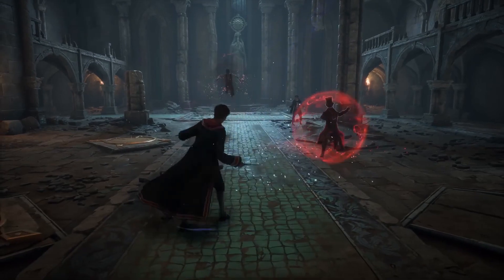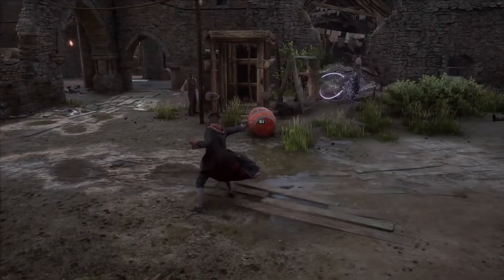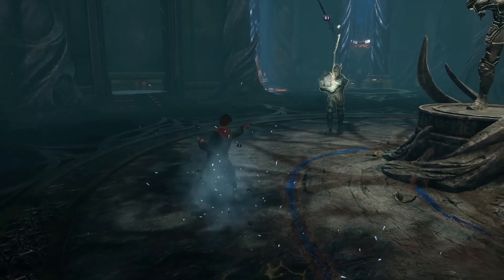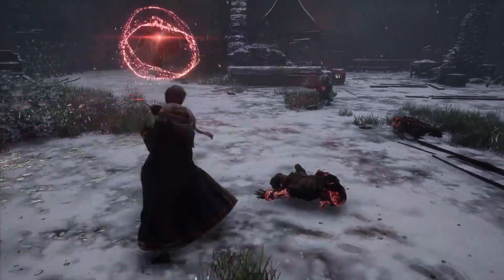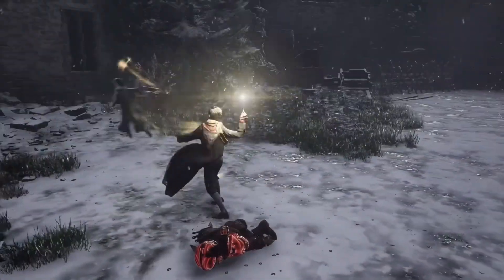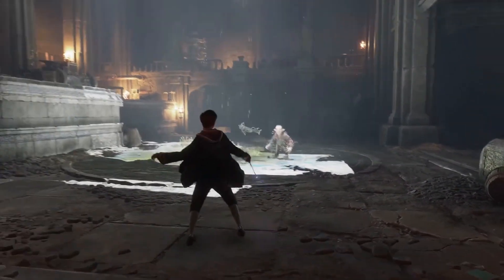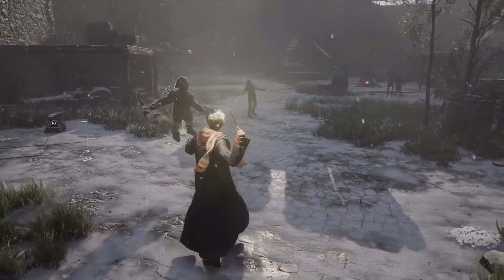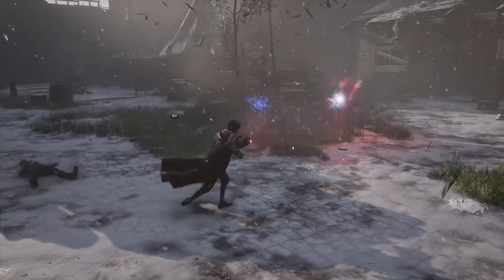Hogwarts Legacy Spells - All Known Spells Walkthrough With Combat Gameplay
A Hogwarts Legacy walkthrough of the spells with combat gameplay. Today we're learning about all of the known spells in Hogwarts Legacy! In this video, you'll get to watch some Hogwarts Legacy spell gameplay and hear about all of the interesting spells known in Hogwarts Legacy so far.

Besides all of the spells we talk about in the video, do you think we'll have the opportunity to craft some of our own in Hogwarts Legacy? Let me know what you think! Using all of the different spells in Hogwarts Legacy is something that I'm really excited for. You'll be able to come up with some very powerful and unique combinations of attacks and defenses.